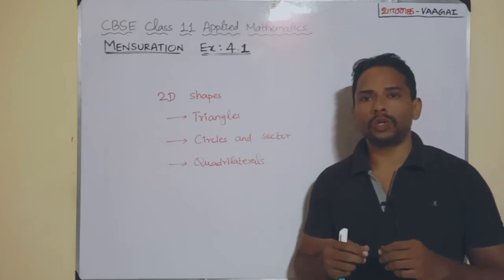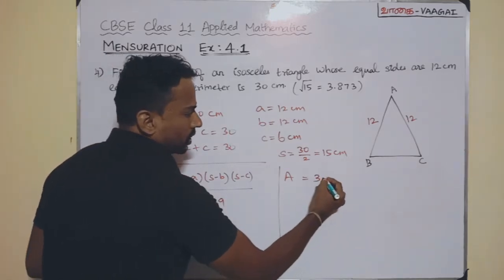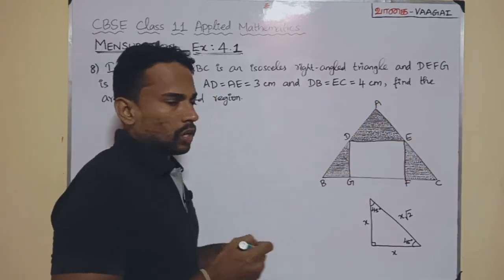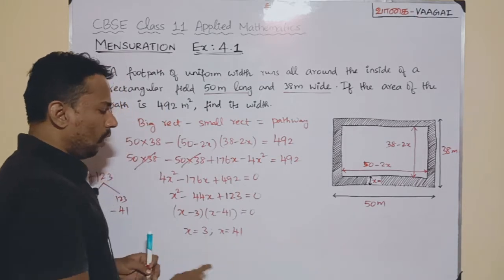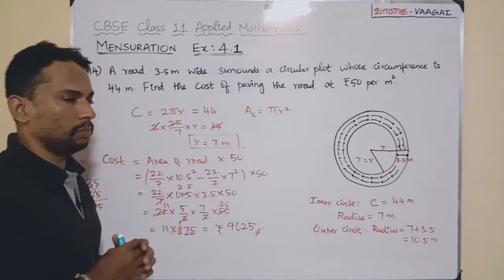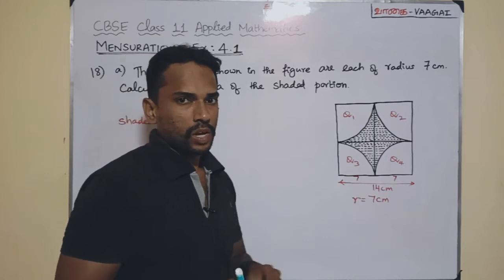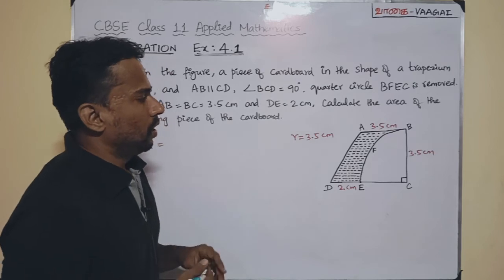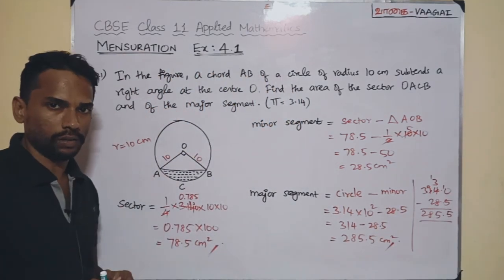CBSE Class 11 Applied Mathematics | ML Aggarwal | Exercise 4.1 | Mensuration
Solution for the problems of Exercise 4.1 under the concept of Mensuration from ML Aggarwal, Neeraj Raj Jain - Arya Publications

Intro: (0:00)
Qn 1: (1:58)
Qn 2: (10:47)
Qn 3: (18:34)
Qn 4: (23:35)
Qn 5: (28:38)
Qn 6: (37:49)
Qn 7: (46:36)
Qn 8: (53:39)
Qn 9: (1:07:16)
Qn 10: (1:12:55)
Qn 11: (1:22:58)
Qn 12: (1:29:57)
Qn 13: (1:33:43)
Qn 14: (1:39:03)
Qn 15: (1:48:59)
Qn 16: (1:52:31)
Qn 17 - a: (2:01:36)
Qn 17 - b: (2:06:39)
Qn 18 - a: (2:13:13)
Qn 18 - b: (2:17:59)
Qn 19 - a: (2:24:42)
Qn 19 - b: (2:34:33)
Qn 20 - a: (2:40:05)
Qn 20 - b: (2:48:16)
Qn 21: (3:01:13)
Outro: (3:10:08)